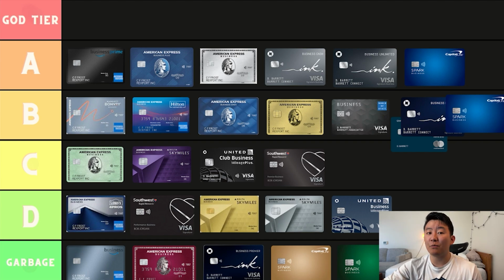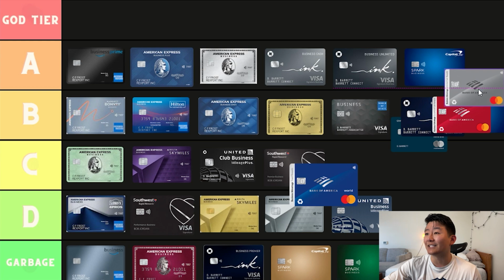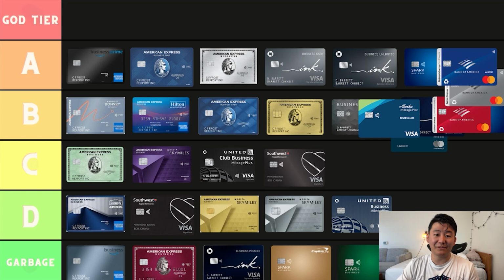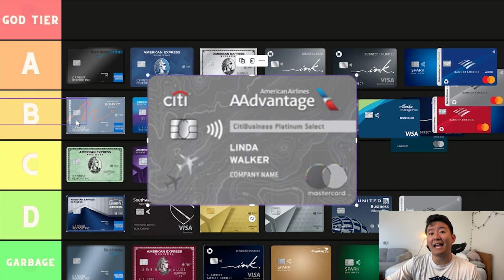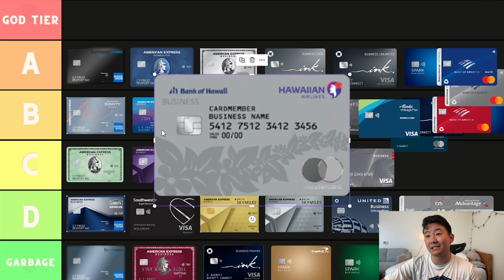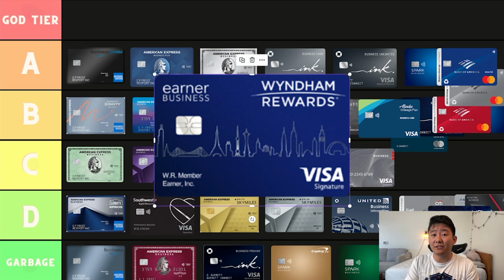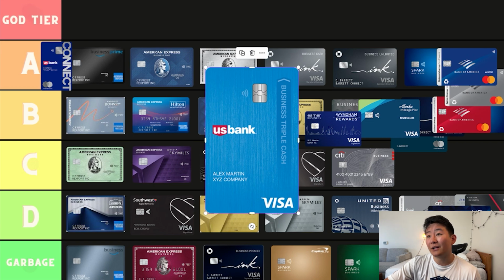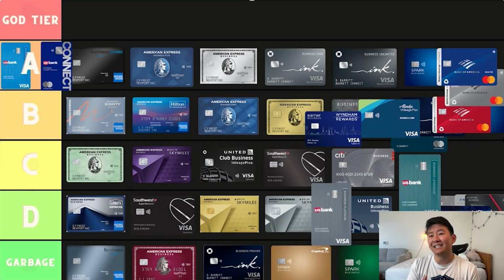Ranking EVERY BUSINESS Credit Card Tier List Pt.2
In this video, I ranked every business credit card from Bank of America, Citibank, Barclays, and U.S. Bank.

THANK YOU again to Ekster Wallets for being the first sponsor of this channel.

Etsy Store

Timestamp:
00:00 - Intro
00:31 - Customized Cash
01:48 - Unlimited Cash
02:27 - Travel Rewards
03:16 - Alaska Business
04:56 - Platinum Plus
05:21 - Secured Unlimited Cash
06:12 - BOFA Preferred Rewards
07:39 - Citi AAdvantage
08:42 - Costco Business
10:04 - Hawaiian Business
10:57 - AAdvantage Aviator
11:35 - JetBlue Business
12:20 - Wyndham Business
13:43 - U.S Bank Altitude
15:11 - U.S. Bank Triple Cash
16:07 - U.S Bank Leverage
16:48 - U.S Bank Platinum
17:15 - Outro

The content of this video and this channel are just my own personal opinions based on my experience. I am not a professional financial advisor, or CPA and do not provide tax, legal, or accounting advice. Please consult a financial professional before making changes to your finances.

Meaning I’m not currently tied to any referral program that will give me a portion of their profits. These are all my personal links and would help tremendously in improving the channel if you were to decide to help out.

The information provided in this video is accurate as of the date of posting. Some of the offers mentioned may no longer be available.